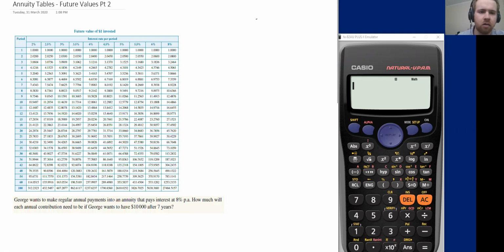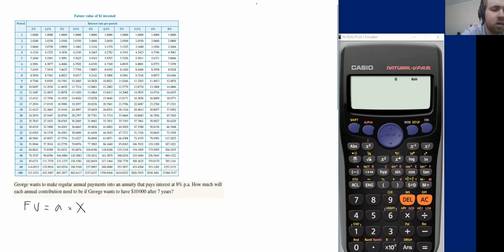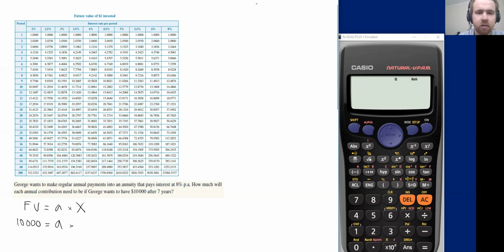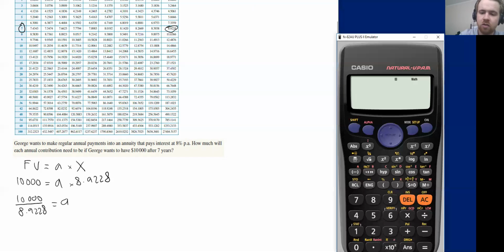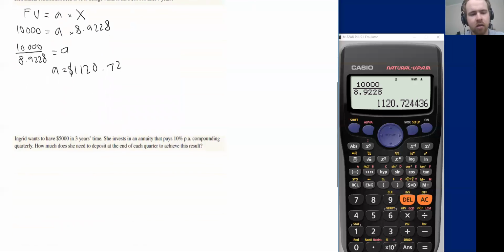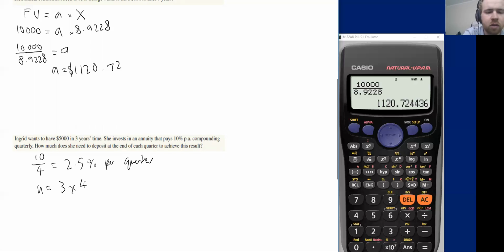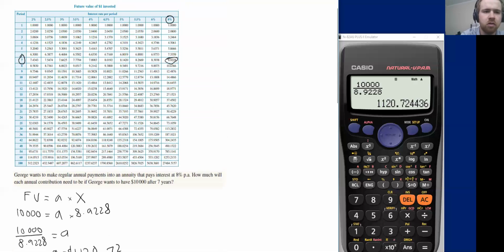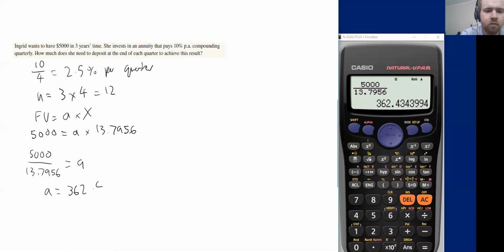Annuity Tables Pt 2